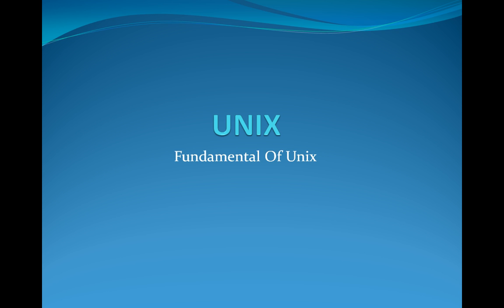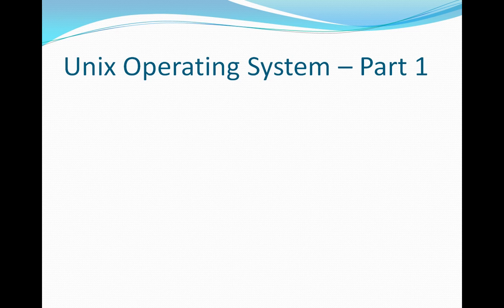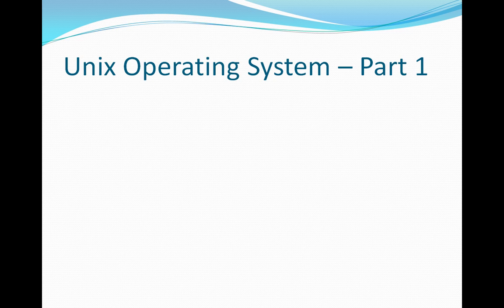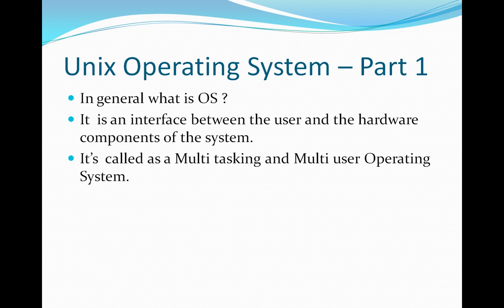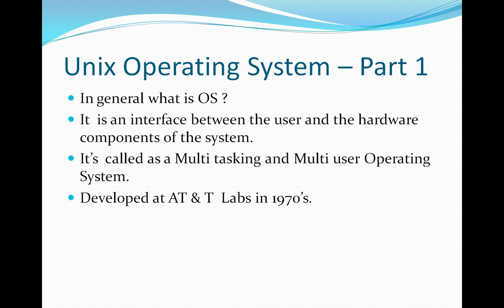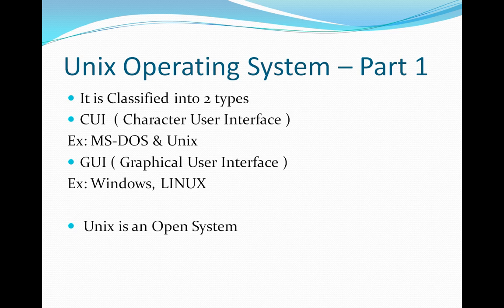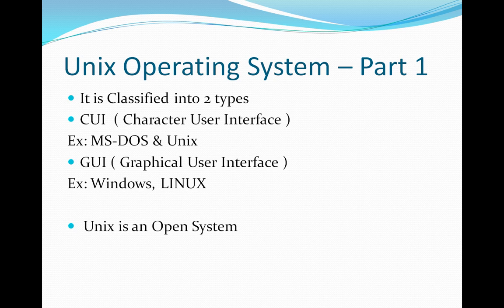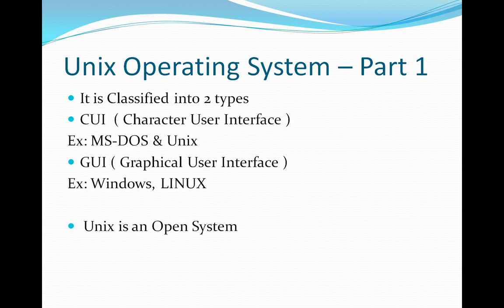Unix Tutorial Part 1,Unix Operating System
Unix Tutorial Part 1,In this unix part 1 tutorial you will learn what is operating system and types of OS,what is Unix Operating System